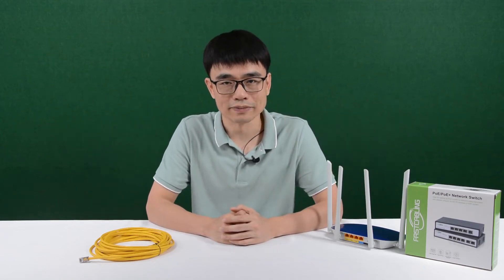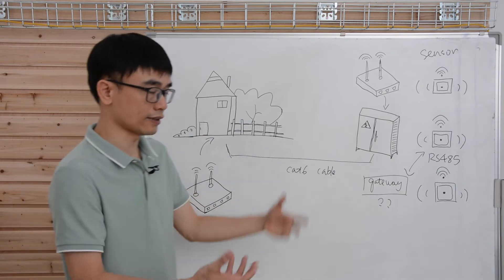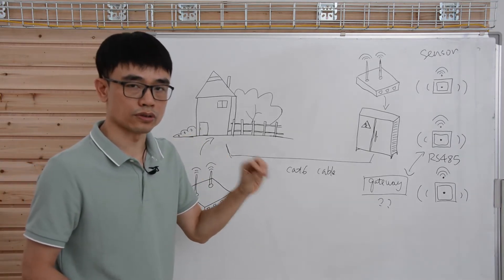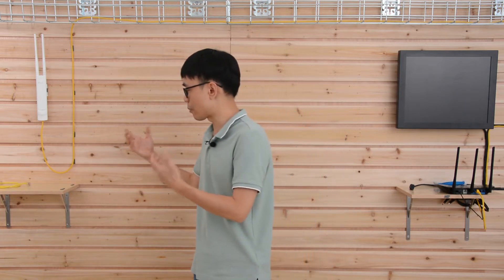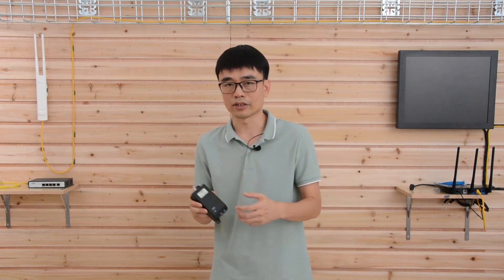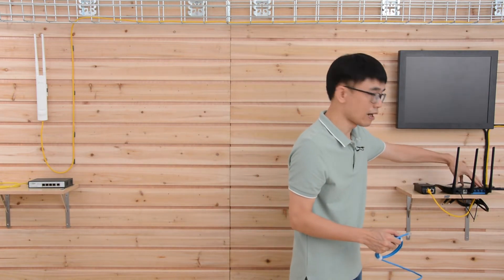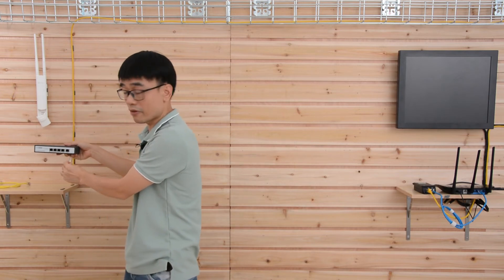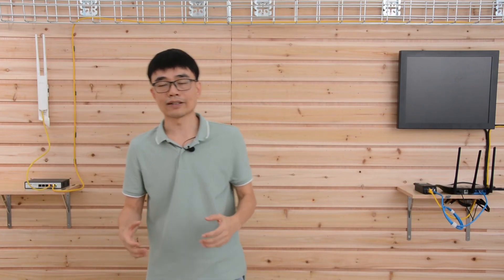How to Get Additional Network Ports outside of the house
The awkward case is you didn't reserve enough cables, but you need additional network ports outside of the house for new IoT devices. Re-wiring the cable means the new construction job, the cable has to penetrate the building. In this video, you will see how you can expand the RJ45 network ports without wiring the cable. The PoE injector and the PoE-powered switch are two handy tools. You just need to add these devices on both ends. You will get what you need. It is plug and play.

There are the stuffs you saw in the video.